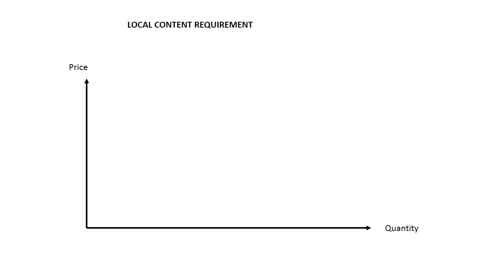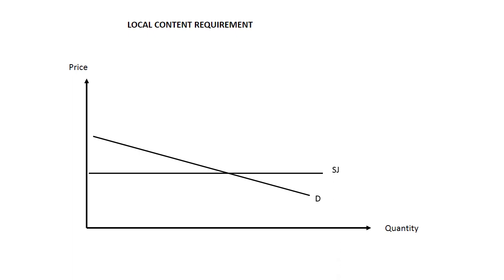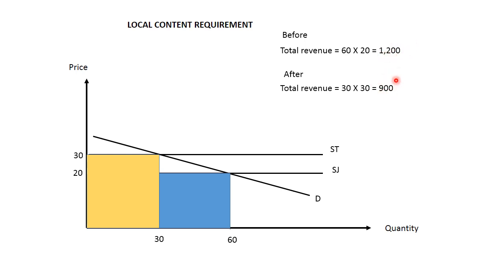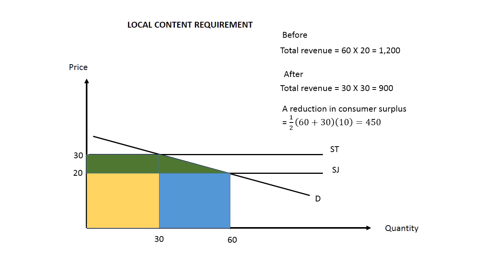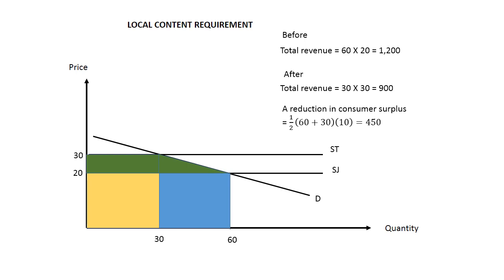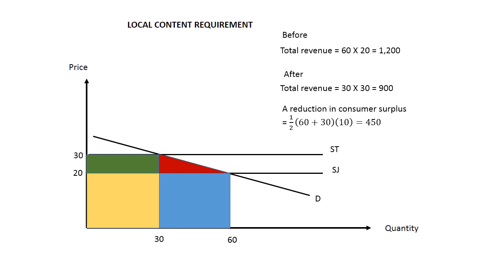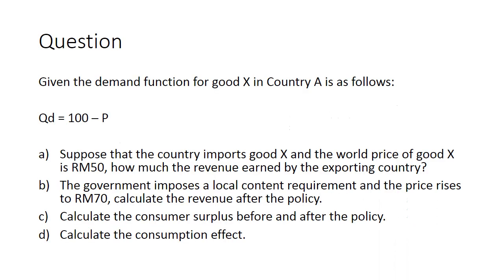local content requirement